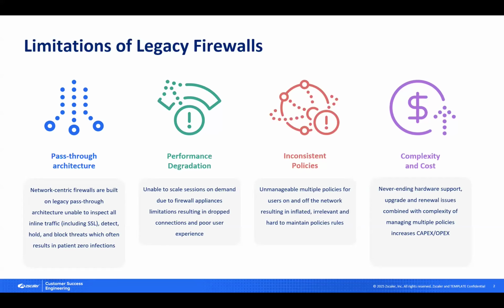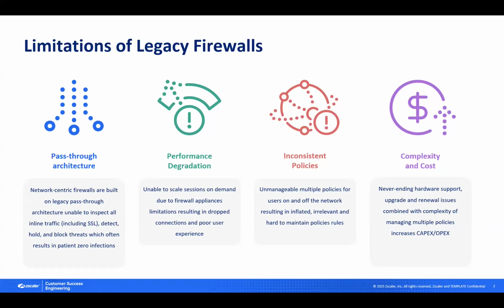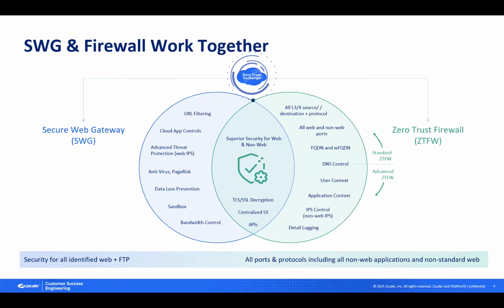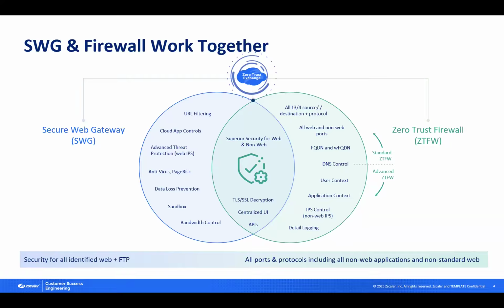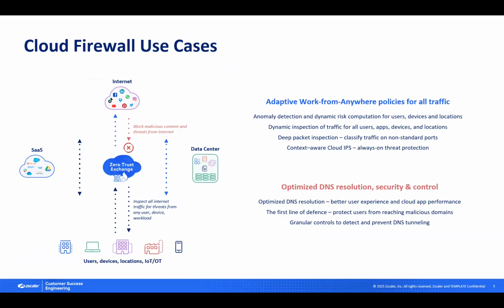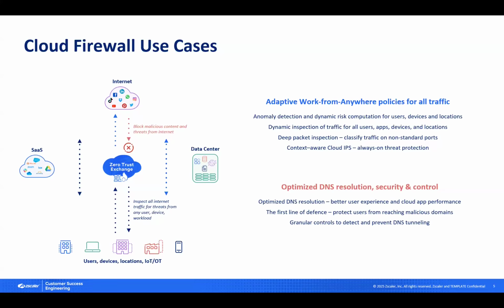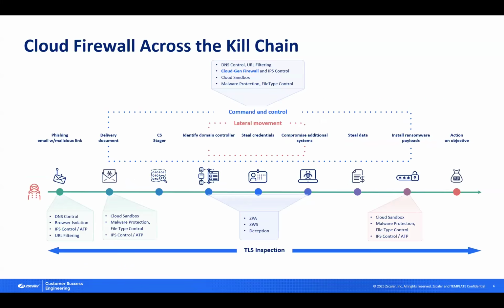Cloud Firewall - Ep 1 - The value of Cloud Firewall | Zscaler Product Optimization